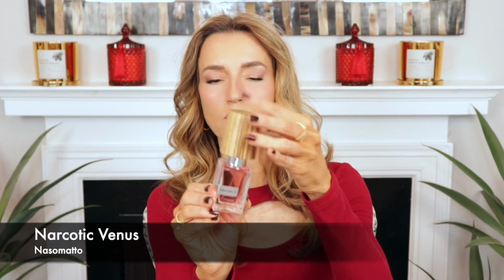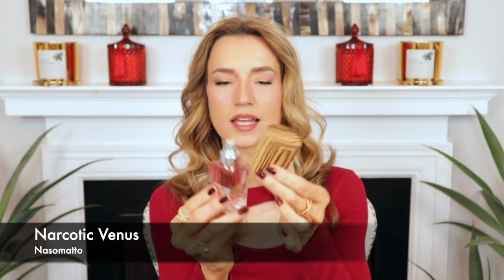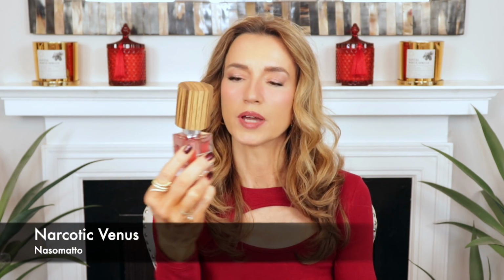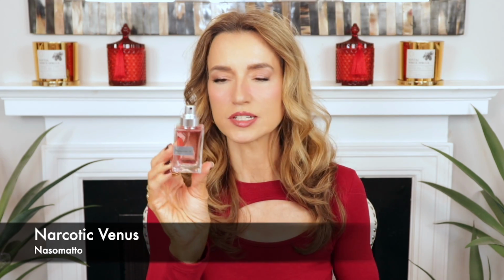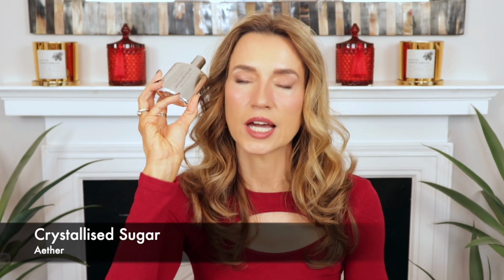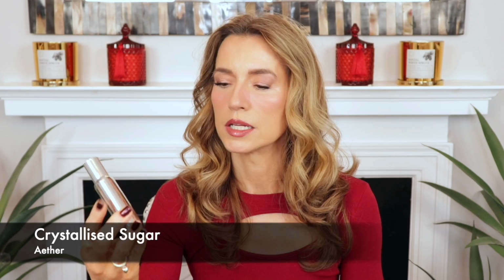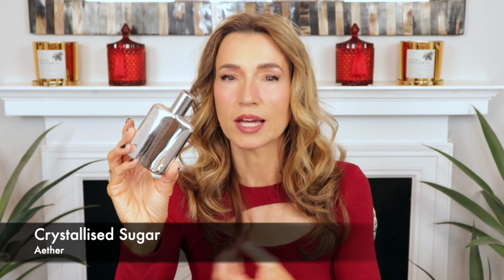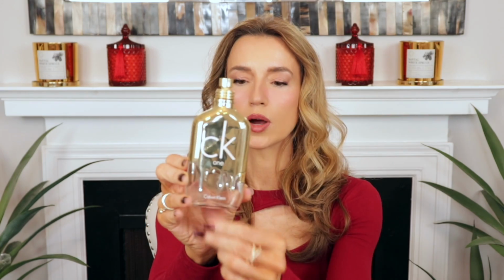UGLY ON THE OUTSIDE BUT FANTASTIC ON THE INSIDE | GREAT PERFUMES TRAPPED INSIDE UNFORTUNATE BOTTLES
-I am adding links to the fragrances discussed as I have been asked multiple times to do so. Feel free to use these or research your own best deal.

“Perfumenest20”

"theperfumenest10"

*10%off at M. Micallef with “Chris10”

Makeup:
-Eyes:
Pat McGrath Labs Mothership VII Divine Rose Eye Shadow Palette
-Blush:
Laura Geller Baked Blush in Brighten
Highlighter:
Milani Baked Highlighter in Champagne D'Oro

Lips:
Sephora Rouge Gel Lip Liner in Bad Apple
Pat McGrath LUST Gloss in Bronze Venus

TOP:
-Flirty Little Secret Wine Red Ribbed Cut Out Top by Lulus

CONTENT CREATOR Mentioned:
Caroline has a fantastic IG page (where I discovered her and copied her idea for this video) and has great tips and suggestions on a host of topics, including how to style your hair easily with a simple curling iron. I actually followed her technique for this and last week's video and I thought it turned out great.

PERFUMES DISCUSSED:

-Kenzo World Power

-Fraise Bonbon

I buy A TON of my samples from Scent Split and other sites:

*I now have a landing page at Jomashop (where I find lots of authentic fragrances at a discount). Here is the link to my top choices:

-If you are interested in any of the EBK Paris fragrances, you can contact them at:
  @ebkparis (Instagram)
Also Greta Beth carries all EBK samples in her shop

Chris

@theperfumenest (Instagram)